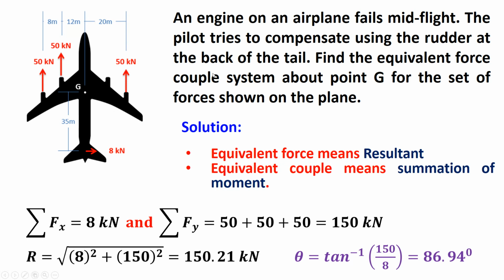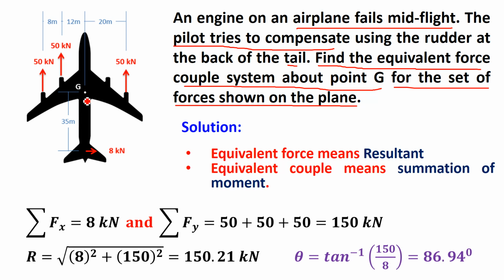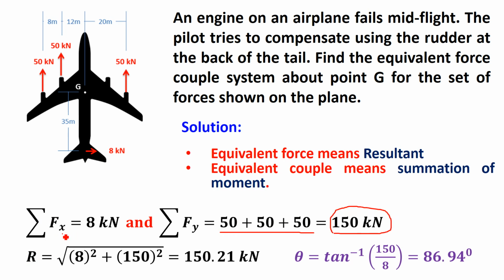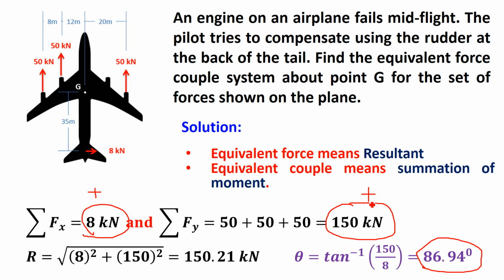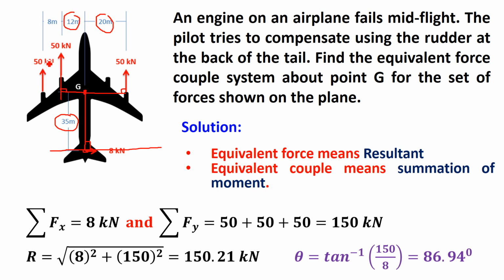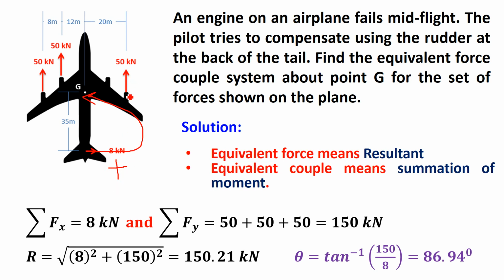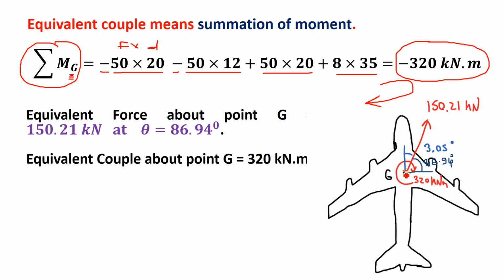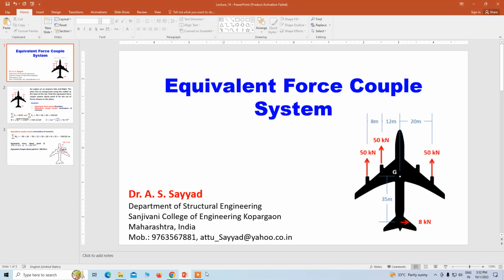Lecture 14 - Engineering Mechanics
Numerical Example on Equivalent Force Couple System